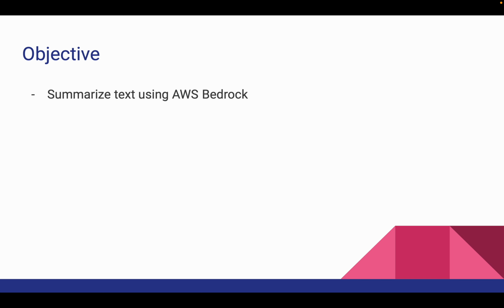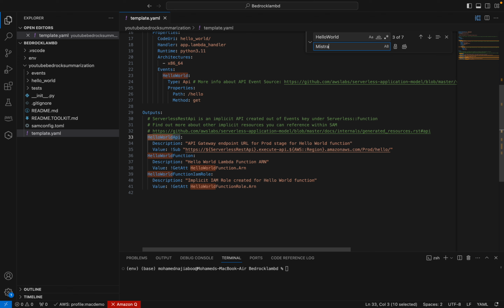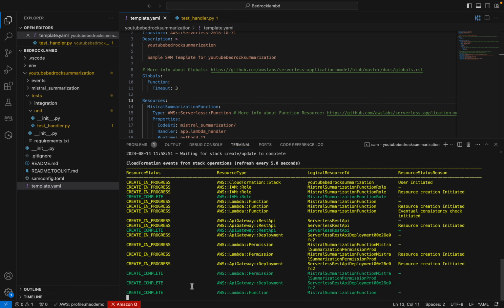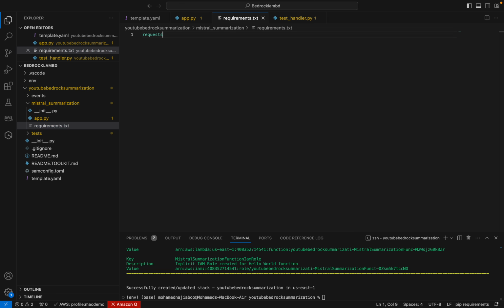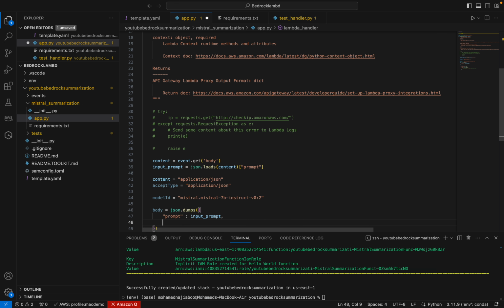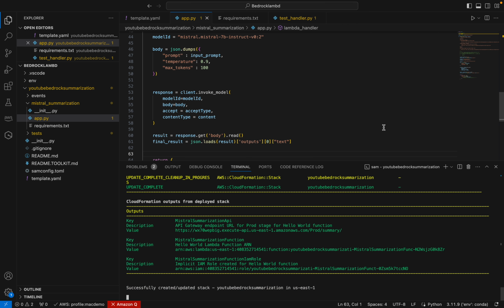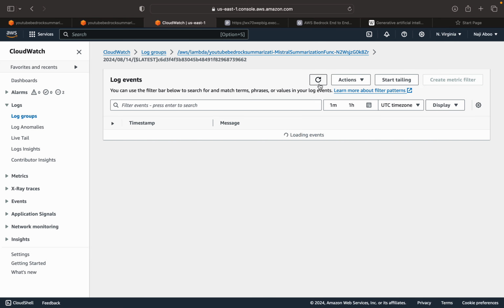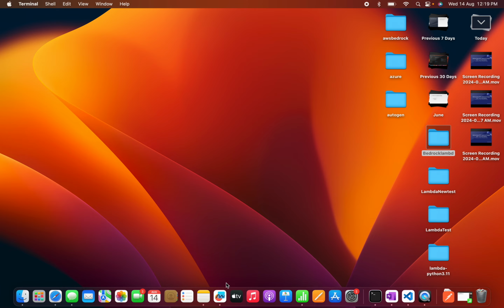AWS Bedrock Text Summarization with Mistral LLM | End to End project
I have demonstrated how to implement a robust text summarization solution using AWS Bedrock. The project utilizes Visual Studio Code (VS Code) with the AWS SDK to build and manage the infrastructure and code necessary for text summarization. Below, I detail the steps and technologies used to create a fully functional text summarization service.

Project Setup: The development environment was set up using VS Code integrated with the AWS SDK, enabling efficient coding and deployment processes.

API Gateway Creation: I created an API Gateway to serve as the entry point for text summarization requests. This API Gateway acts as a bridge between external clients and the backend Lambda function.

Lambda Function Implementation: A Lambda function was developed to process incoming text summarization requests. The Lambda function is responsible for invoking the AWS Bedrock service and leveraging the Mistral LLM (Language Learning Model) to generate concise summaries from the input text.

AWS Bedrock Integration: AWS Bedrock was configured to facilitate interactions with the Mistral LLM. This setup ensures that the Lambda function can seamlessly utilize the summarization capabilities of the Mistral LLM for producing accurate and coherent summaries.

Testing with Postman: The entire system was tested using Postman to ensure that the API Gateway, Lambda function, and Bedrock integration were functioning correctly. This testing phase validated the end-to-end workflow, ensuring that text summaries are returned as expected.